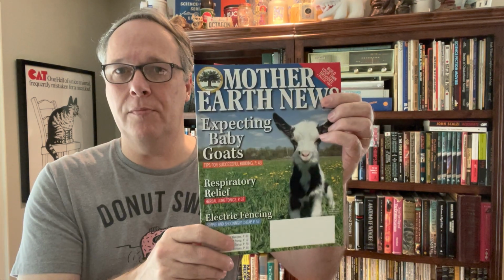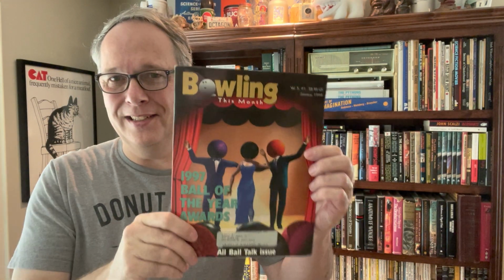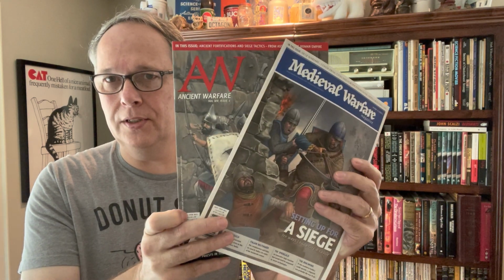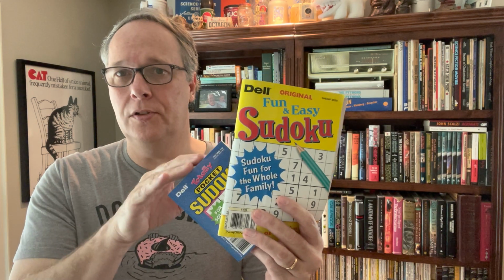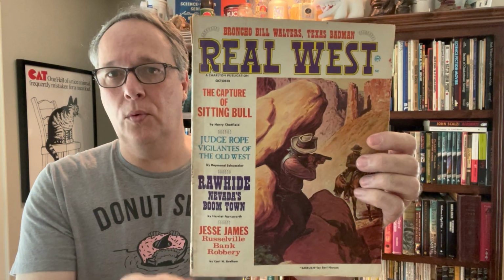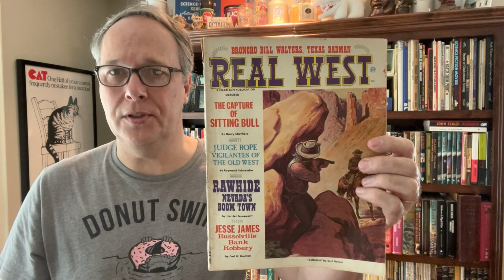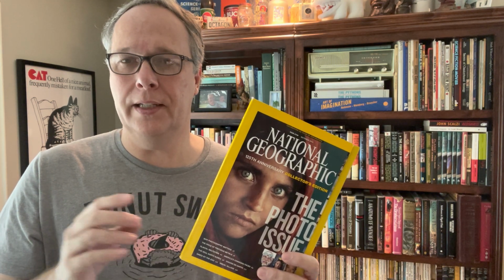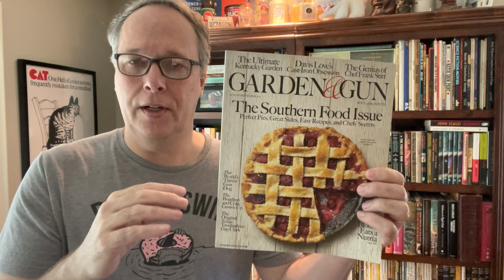HOW To TIPS for Selling Magazines on Ebay! 6 Tips that work for me & Magazine Examples for resell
My eBay store

For Personal Books and Travel:
Kindle Paperwhite (love this thing)
Audio Books (hard to beat for the road)

Book Selling:
Hi-polymer Eraser (super for erasing marks on books)
Shipping Tape (I like the Scotch dispensers)
Scotty Peeler Label Remover
Digital Scale I use

Boxes:  here are the boxes I use the most.  Prices can swing dramatically from week to week.  Be sure to check out Amazon vs. Ebay for the best price.  I always try to order in quantity of 100.  I like to get boxes for less than 70 cents each (shipped), but it is getting harder and harder to do.
10”x10”x1” Easy Fold Box
12.5” x 12.5” Multi Depth Box
12”x9” Multi Depth Box
10x8x3” Corrugated box
12x9x3” Corrugated box

Video items:
RODE Wireless Go II Microphone System